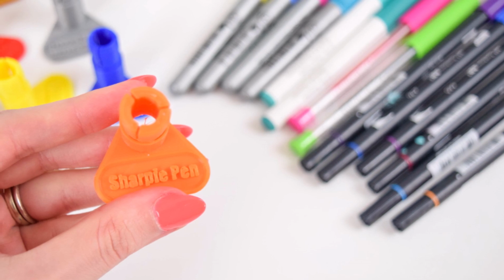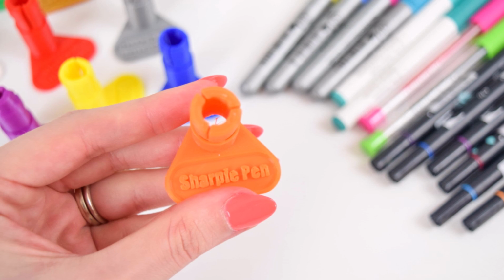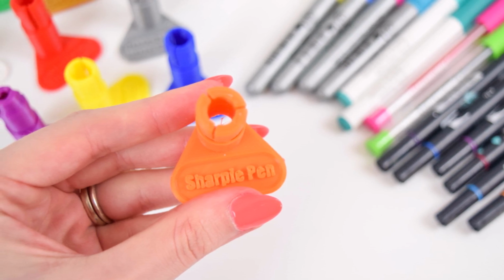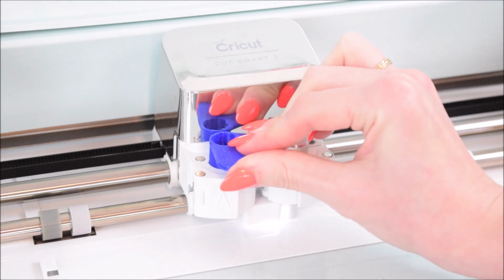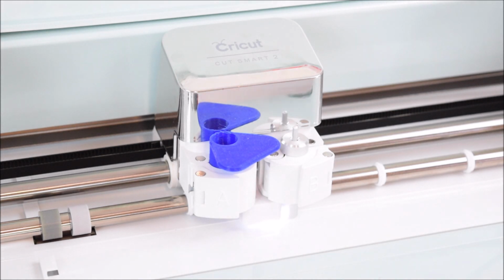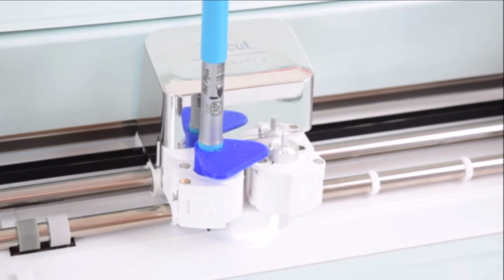How to Use Non-Cricut Pens with Your Cricut Explore or Maker Machine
How to Use Non-Cricut Pens with Your Cricut Explore Air or Maker Machine. How to use Cricut pens with a pen adapter.